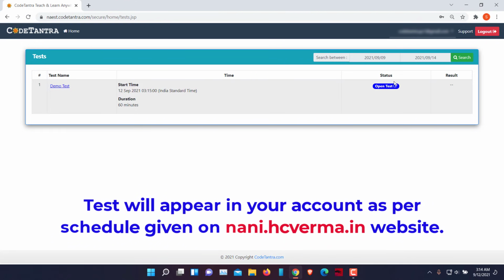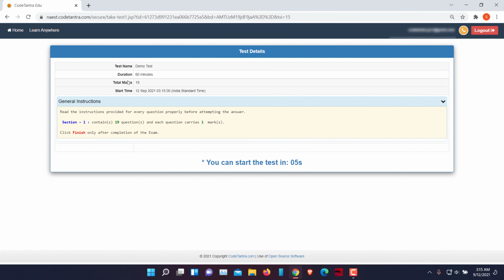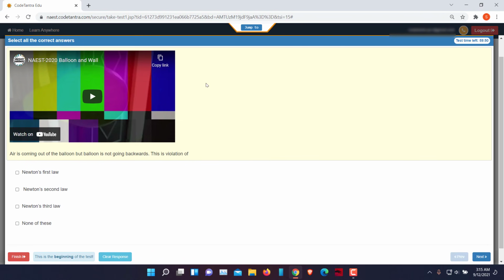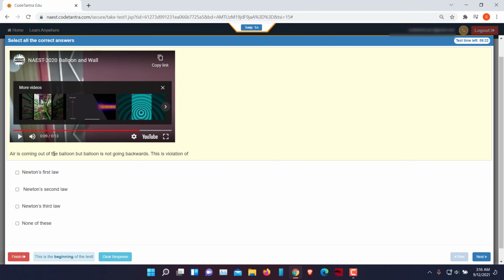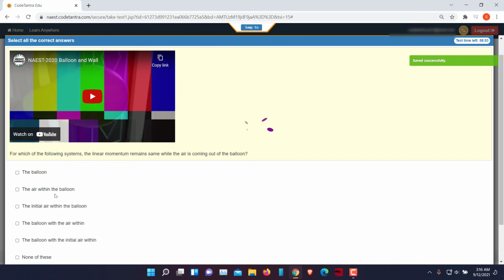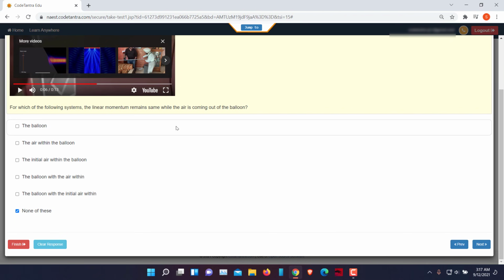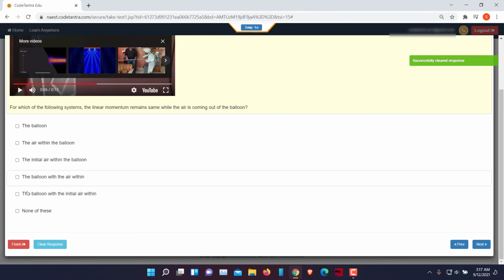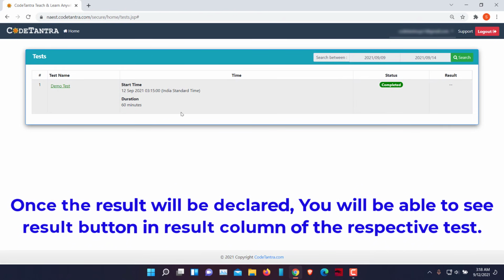How to Attempt NAEST 2021